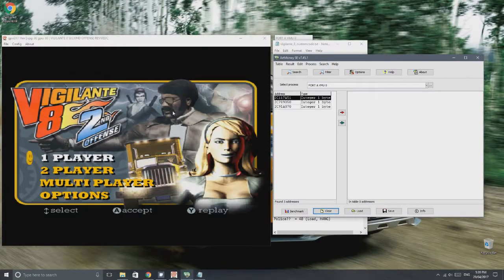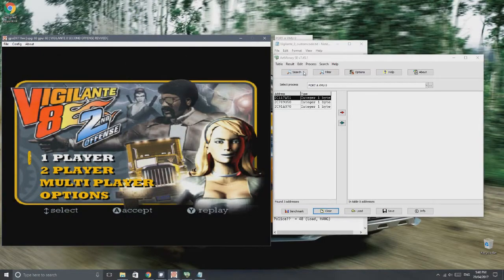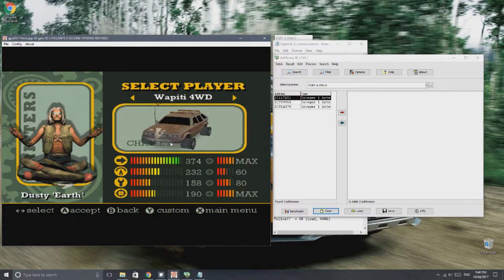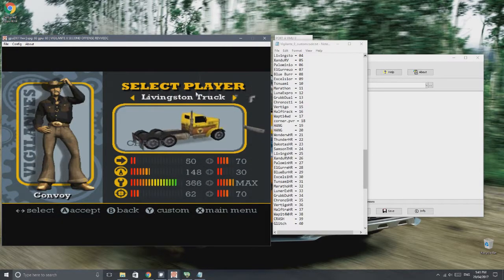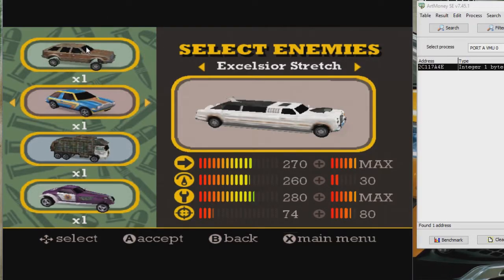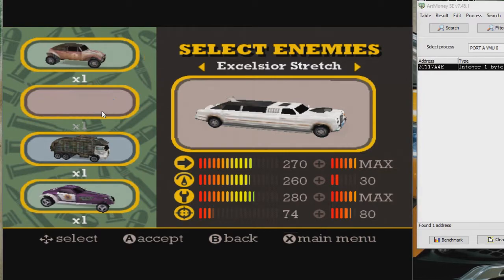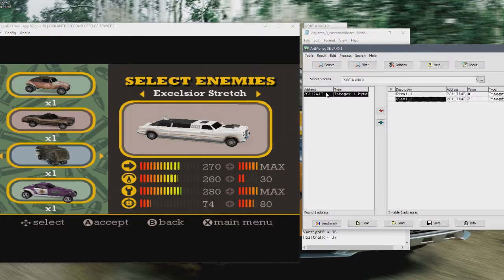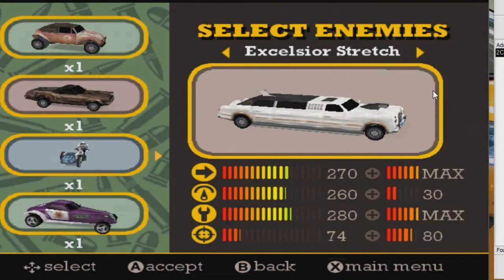Vigilante 8 2nd Offense - Hotrod Rivals Hack Tutorial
I've been asked a few times on how to hack rivals to spawn as Hotrods. In this tutorial I explain how to do this with ArtMoney.

With current Windows 10 build, ArtMoney and Xinput do not work correctly so there will be a shortage on videos.